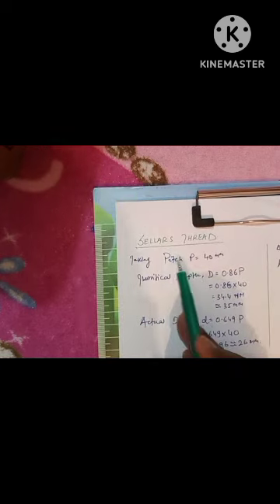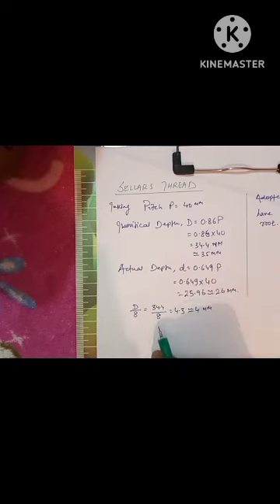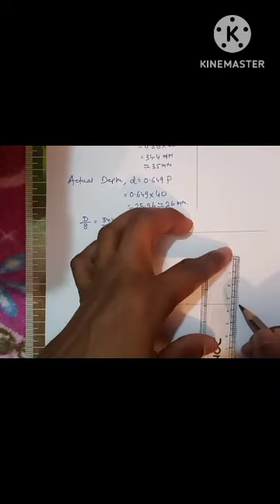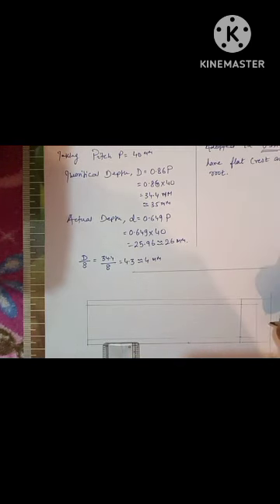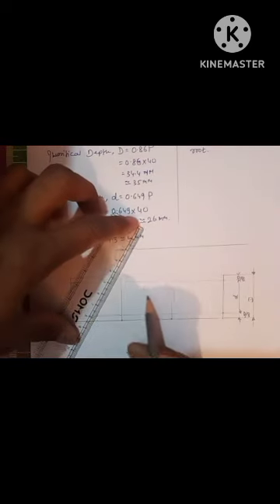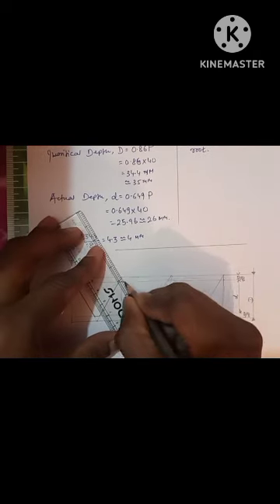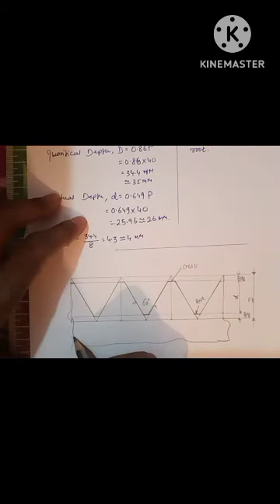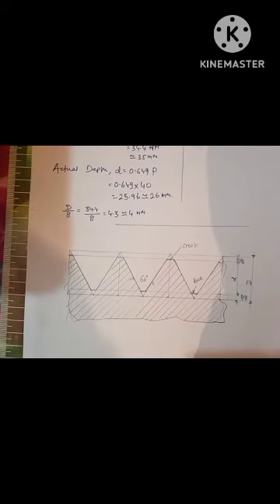Sellers Thread # Machine Drawing Engineering Drawing II